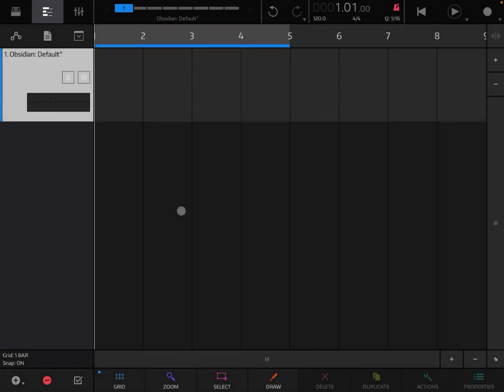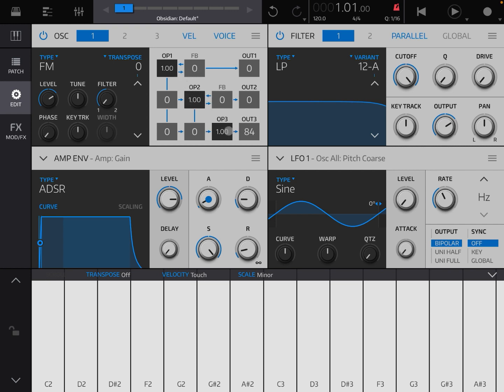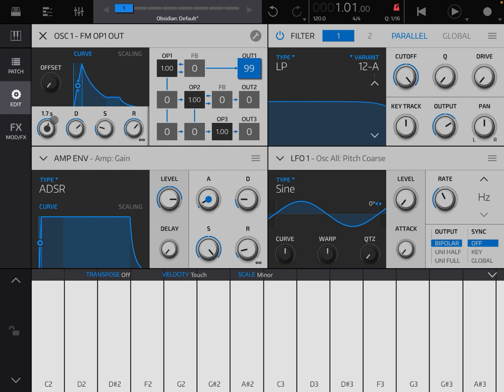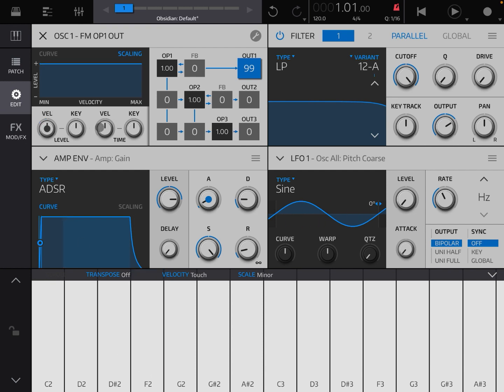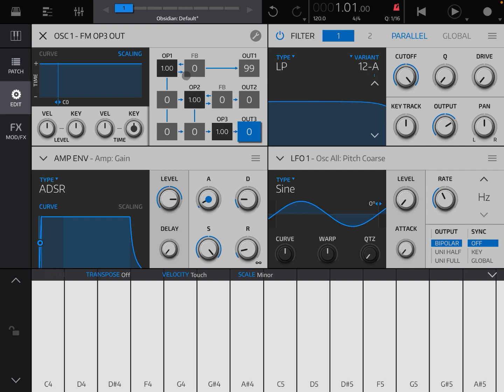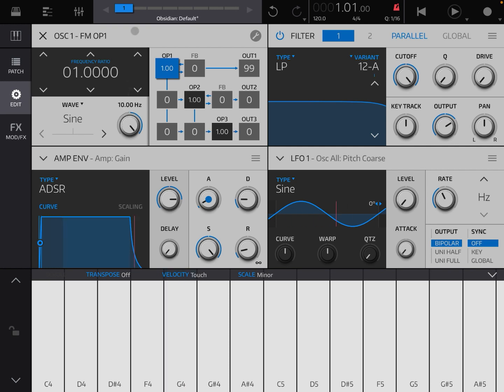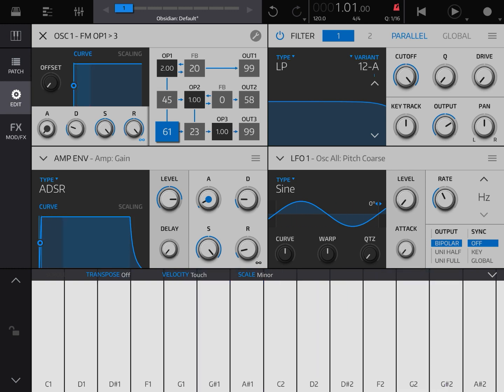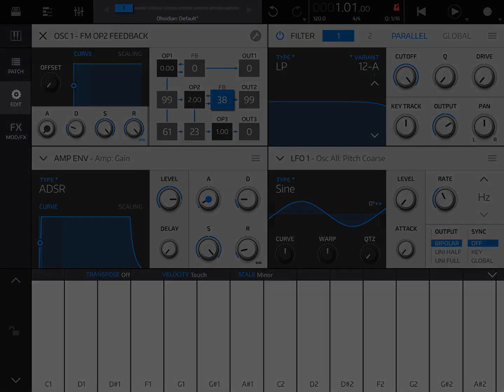NanoStudio 2 - Tutorial Part 7: Obsidian FM Synthesis